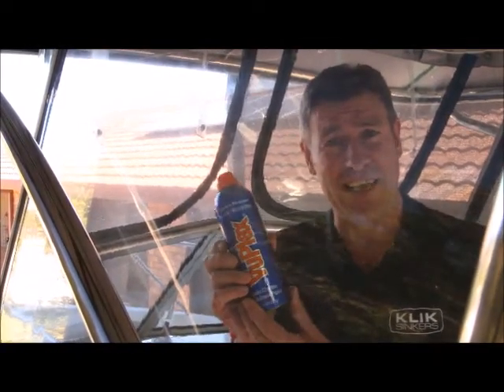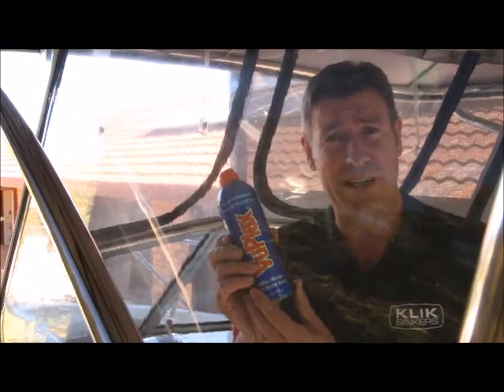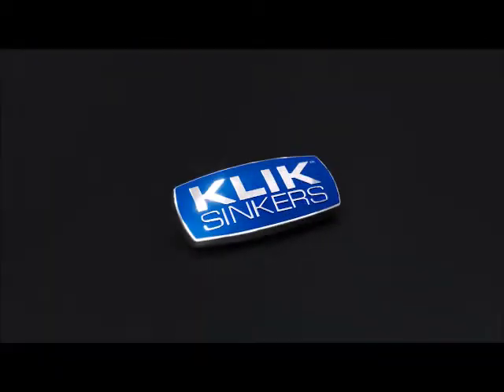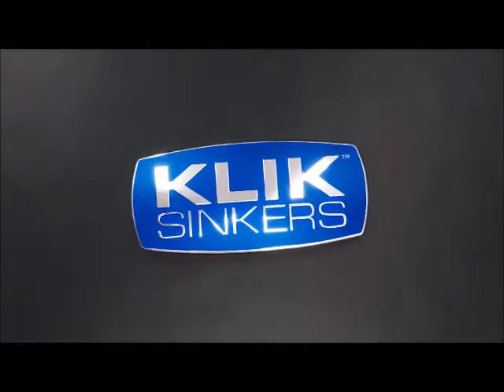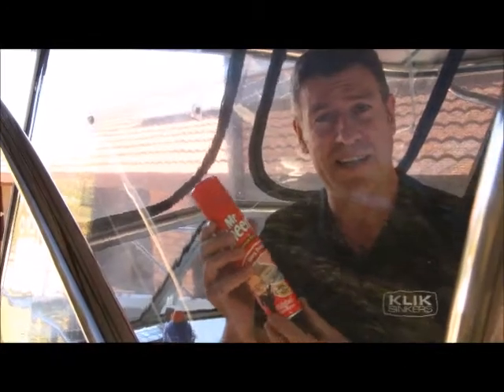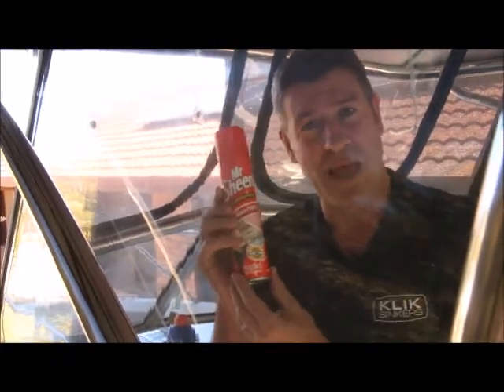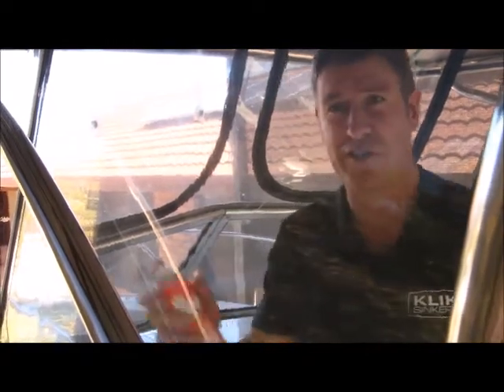Klik Sinkers - Handy Hint for Cleaning your Clears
A video to show how to clean your clears